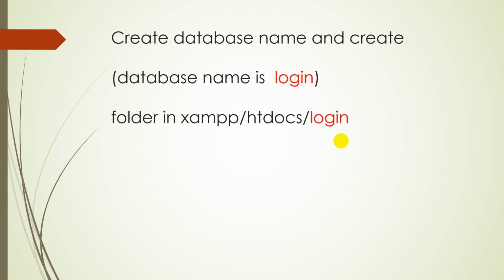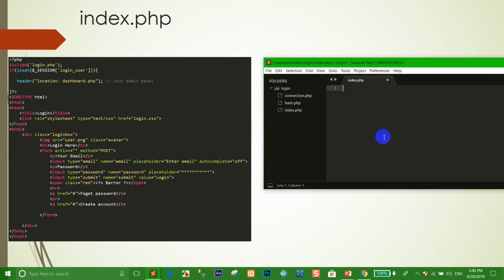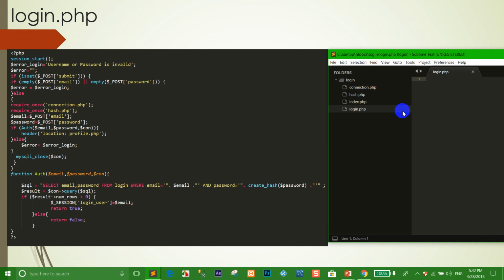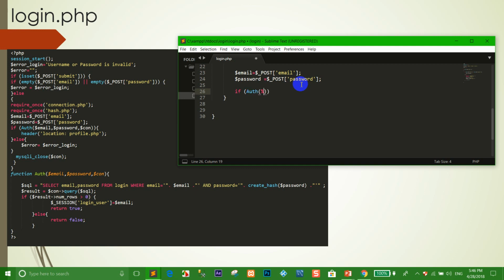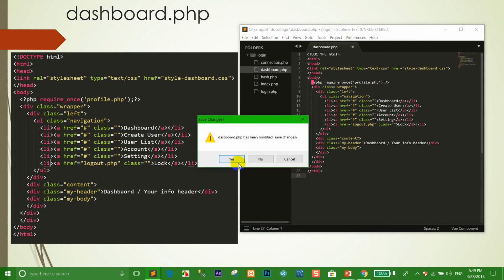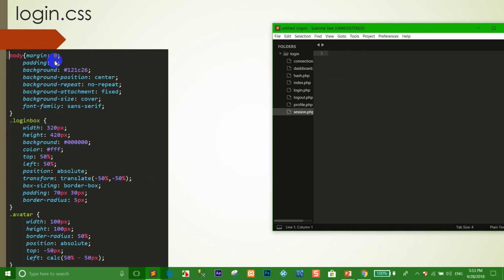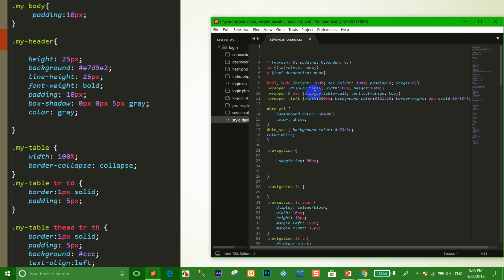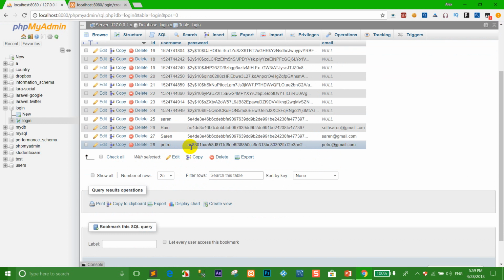PHP MySQL Login from database part 14 (advance) - how to create login from database in php